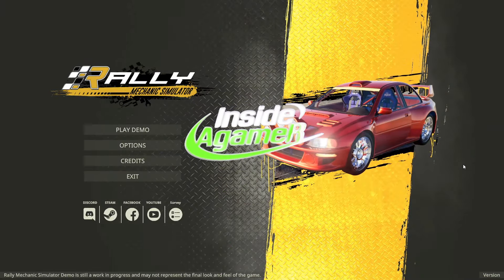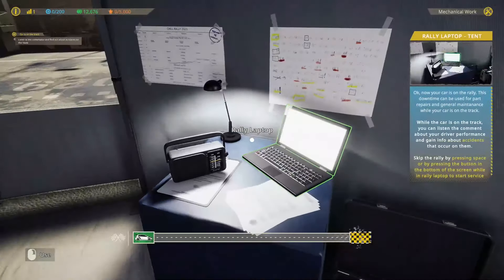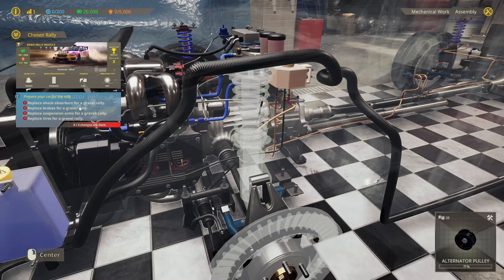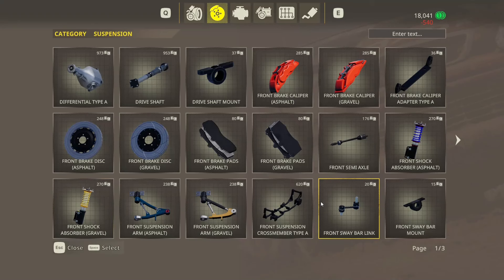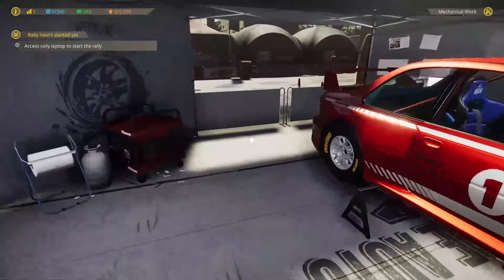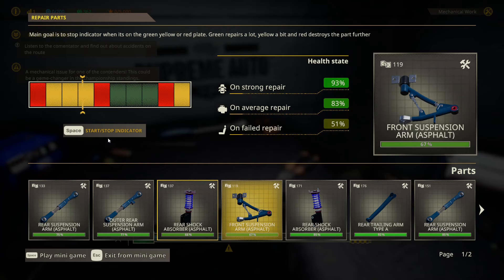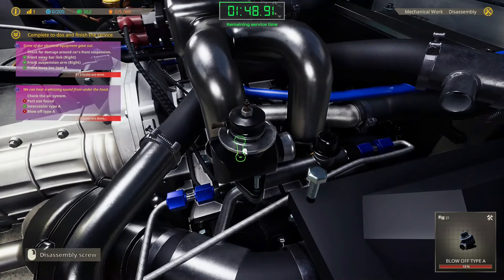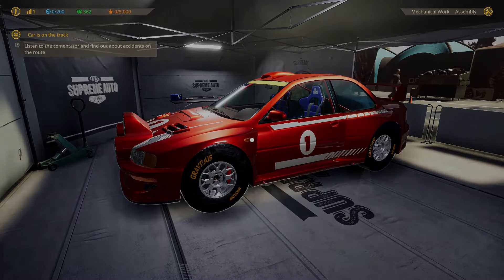Rally Mechanic Simulator - First Look Playtest - Is It Any Good?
Take your opportunity as a real Rally Mechanic. Overcome all the obstacles that the reckless racers throw at you - including unrepairable parts, time limitations and more. Take good care of your rally cars so that on the next special they will perform as good as if they came out of the factory.

Storage --
2TB Main SSD
540 GB M2.e ssd
2TB Game Install Drive